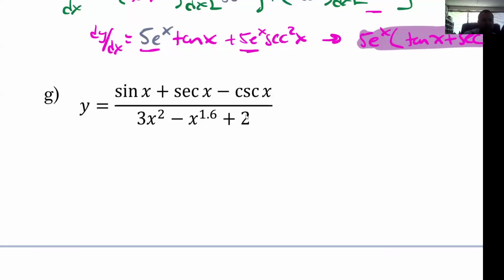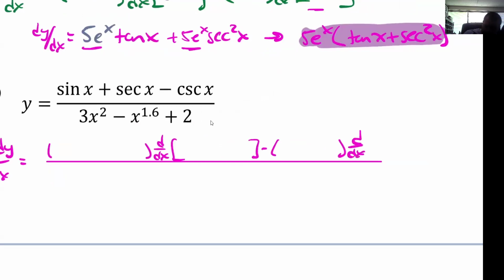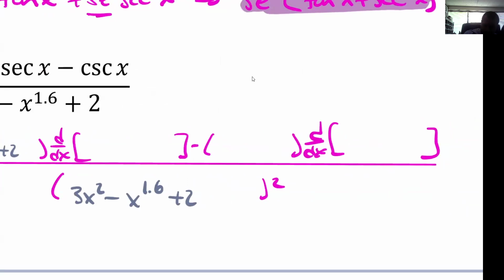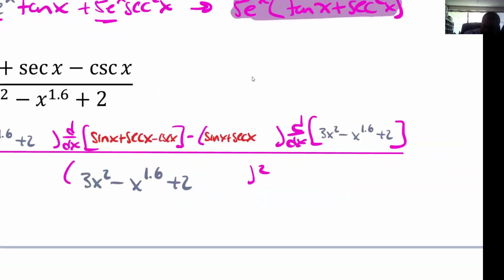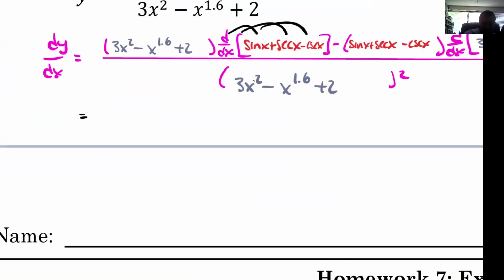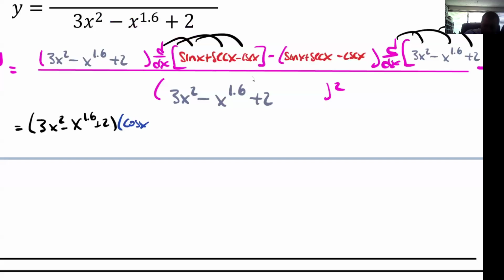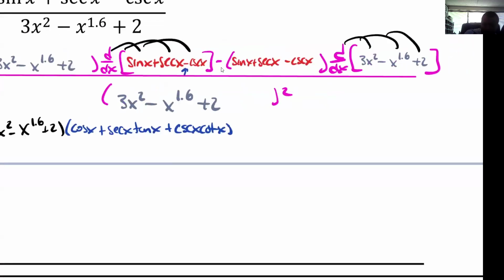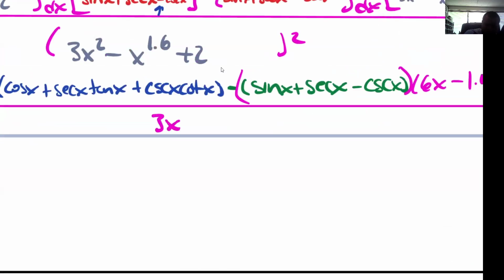MA1171 HW7 Product and Quotient Rule Q1g